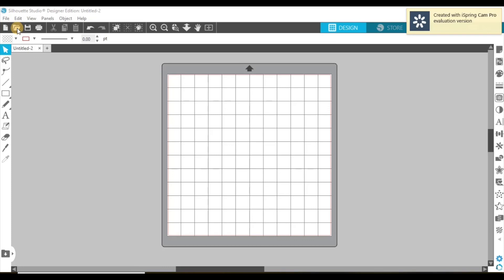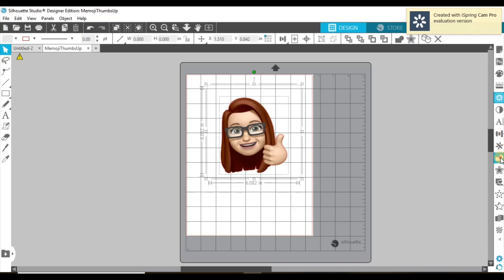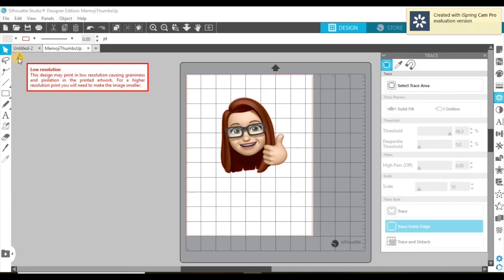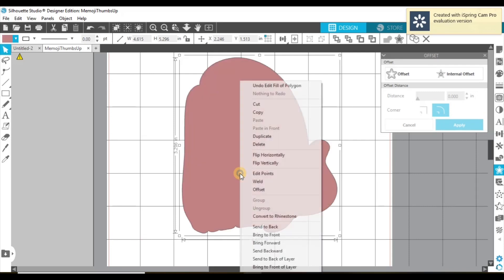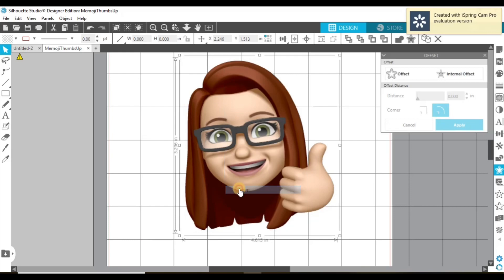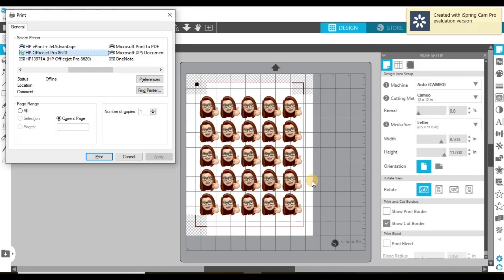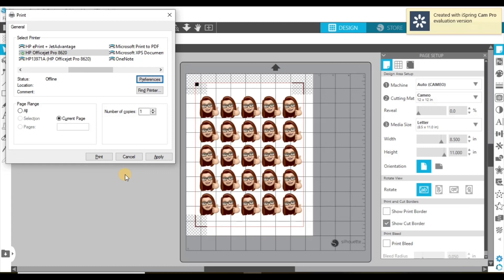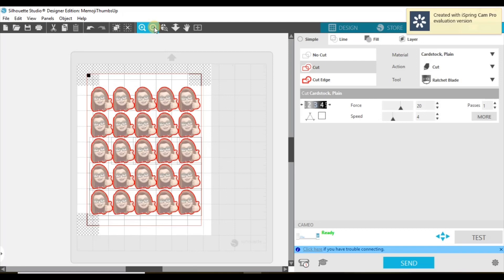How to | Print and Cut with Silhouette Studio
✨New to print and cut with Silhouette Studio 4.2? Have no fear! This video will show you step by step where you will learn how to use registration marks, trace, crop and the offset feature with your Silhouette! I use Design Edition in this video to show you how!

✨ Let's be buds! Chat with me on Kate Ross Crafts social media! ✨

143VINYL.com has the fastest shipping and the customer service is 🌟🌟🌟🌟🌟!